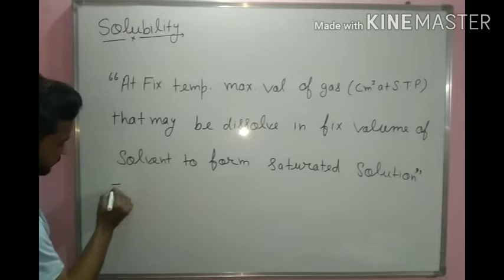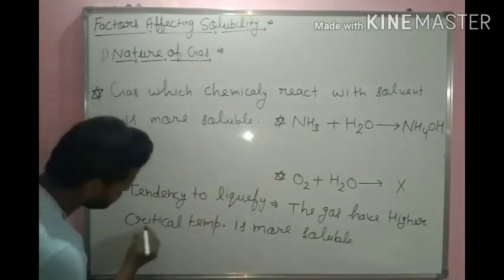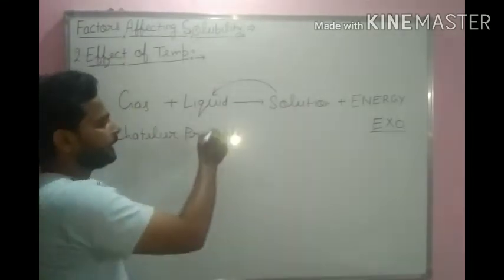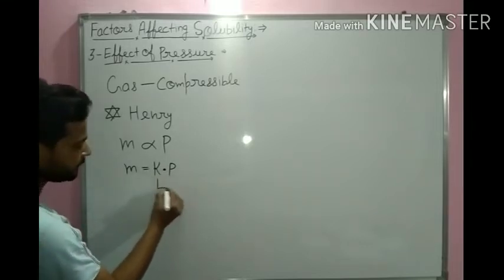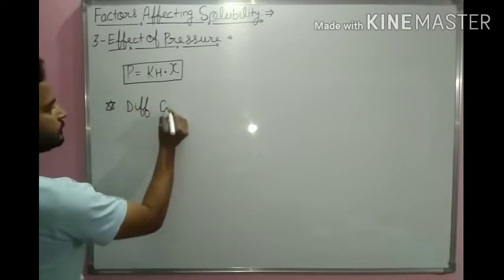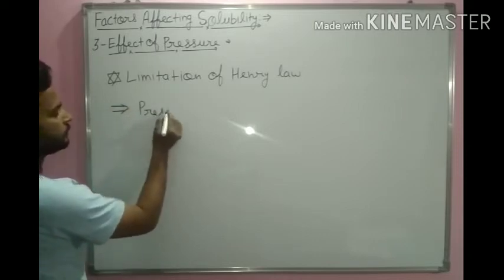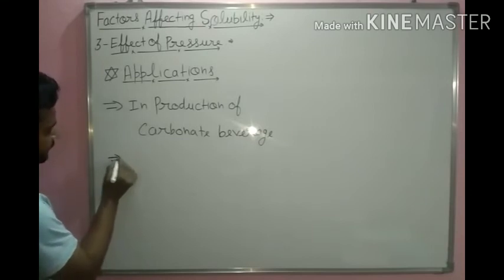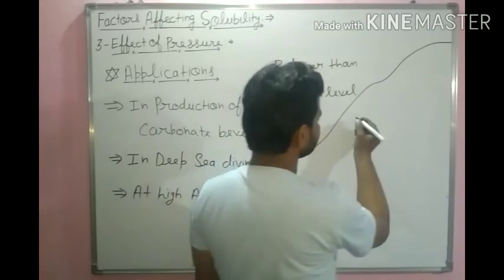Class-12/SOLUTION Solubility of Gas in Liquid - Henry's Law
This lecture include the study of solubilty of gas in liquid, Factors affecting Solubility of gas in liquid with Henry's Law ,it's limitation,Applications